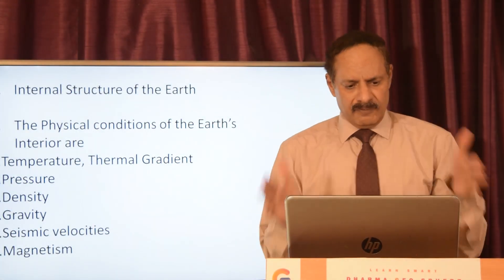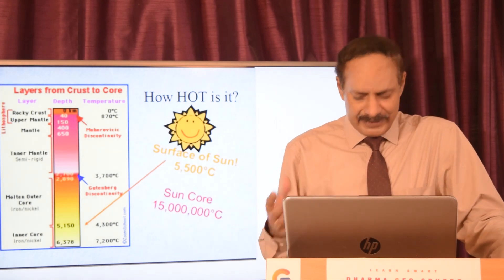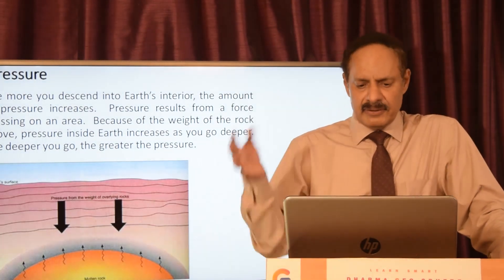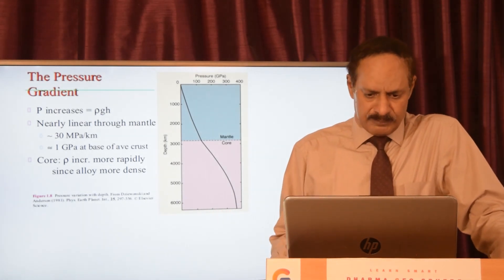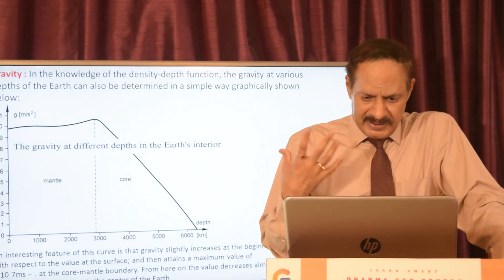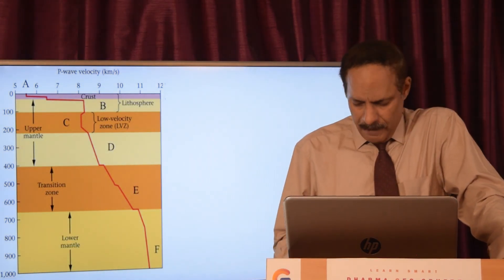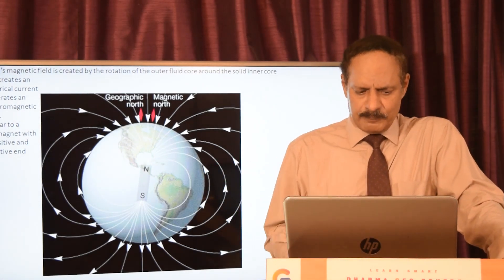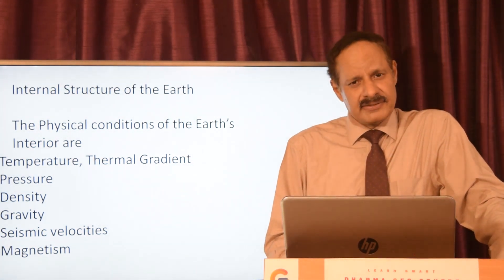Physical conditions of Earth's Interior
The internal structure of the Earth (Geosphere) is layered in spherical shells, consisting of an outer silicate solid crust, a highly viscous asthenosphere and mantle, a liquid outer core that is much less viscous than the mantle, and a solid inner core.
The Physical conditions of the Earth’s Interior are
Temperature, Thermal Gradient,  Pressure,  Density, Gravity Seismic velocities and  Magnetism. This video describes the variations in these physical paramters.